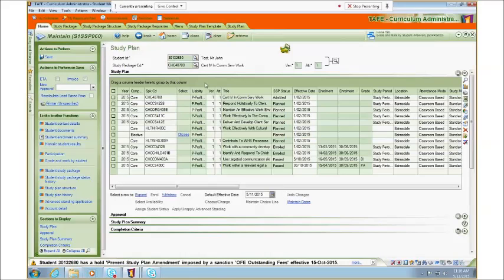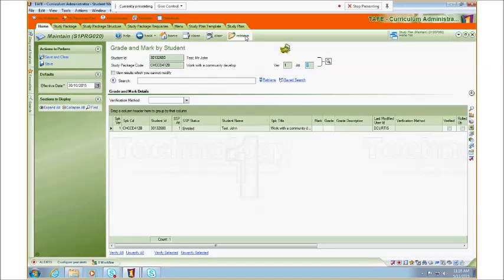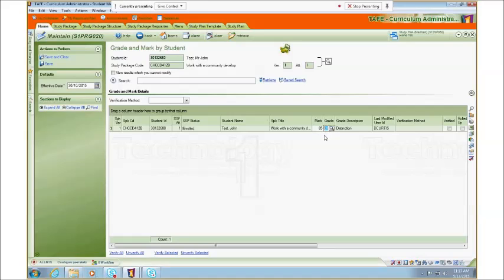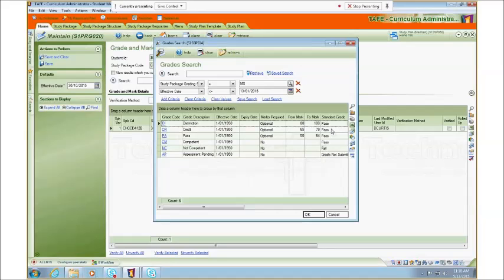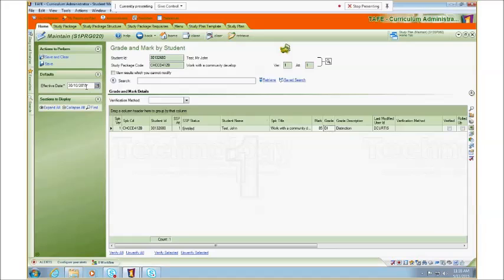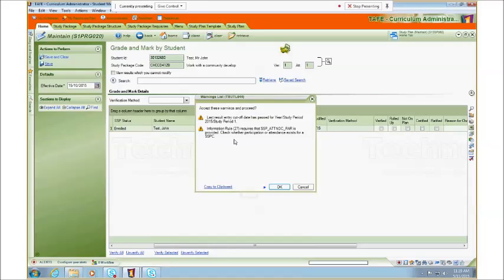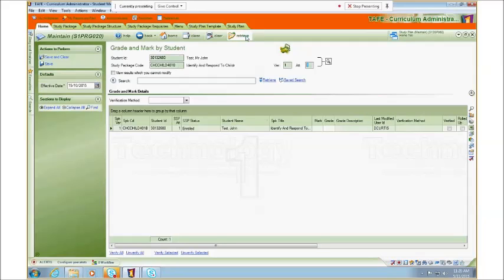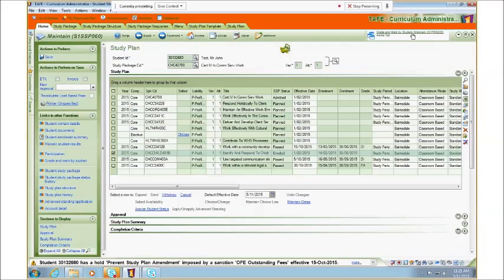Resulting students in SMS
Training for staff in how to enter results for students in the student management system.

The material in this communication may be subject to copyright under the Act. Any further reproduction or communication of this material by you may be the subject of copyright protection under the Act.